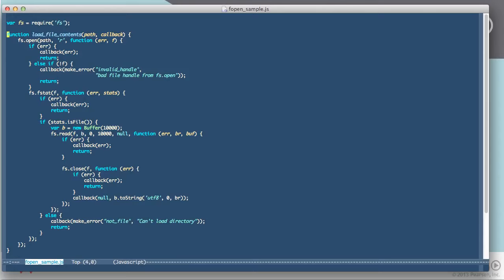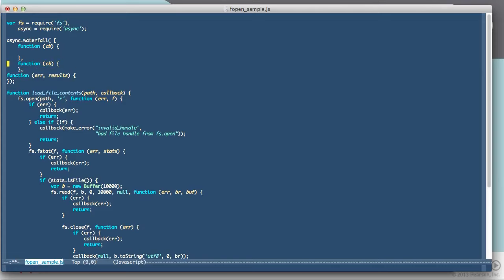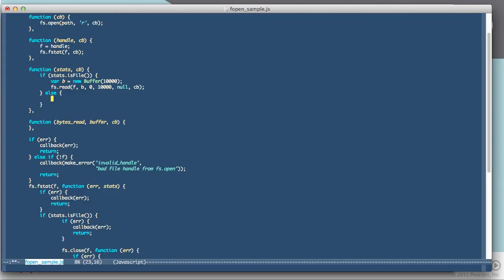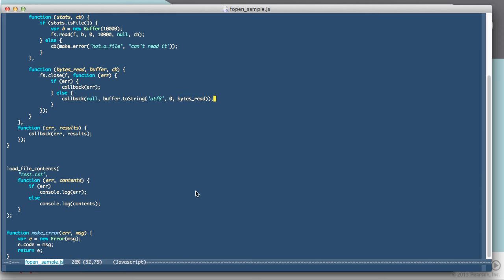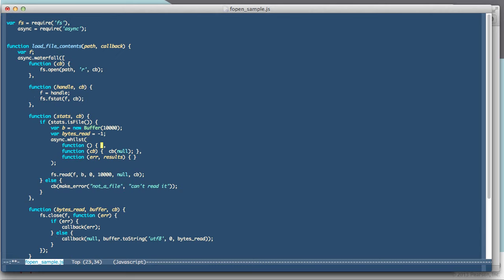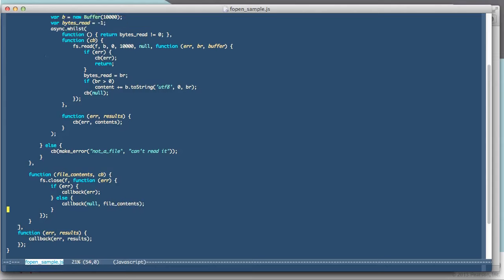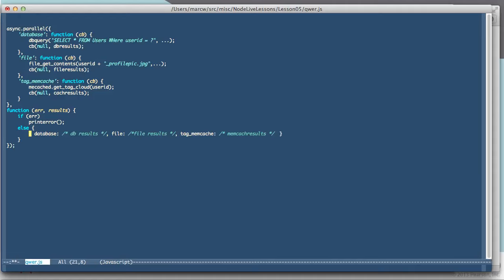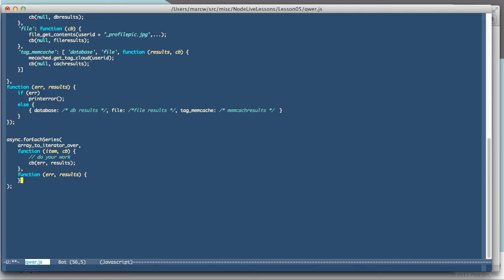34 Learning Nodejs 35 Explore the async module, a vital component of our apps YouTube